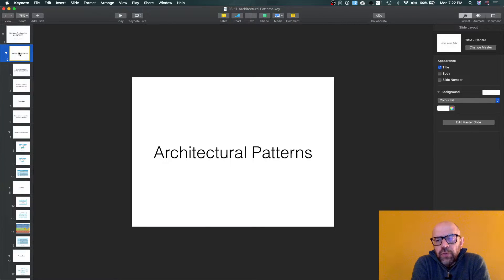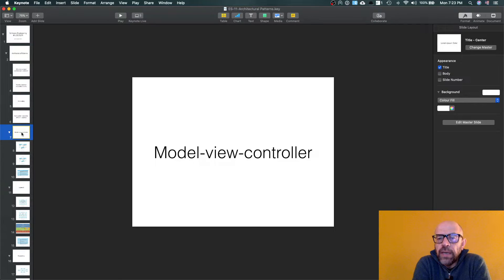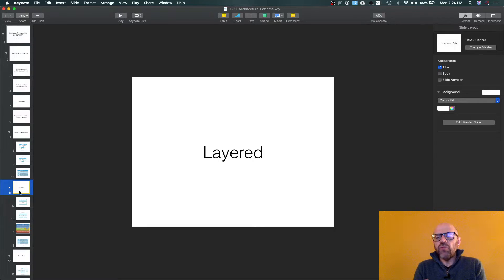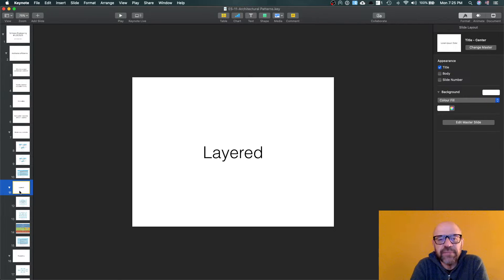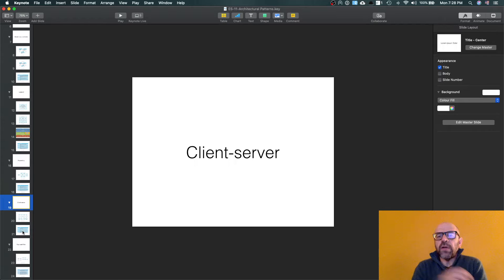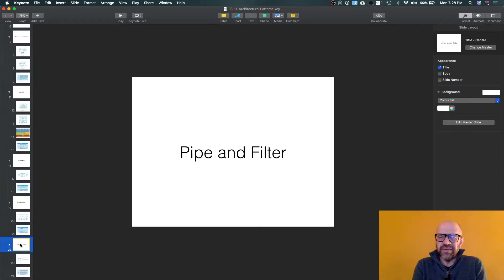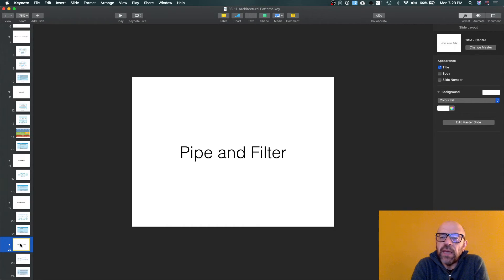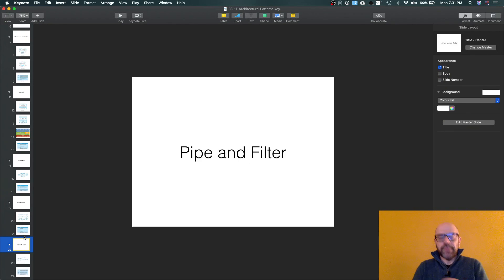Architectural Patterns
Introduction to Architectural Patterns